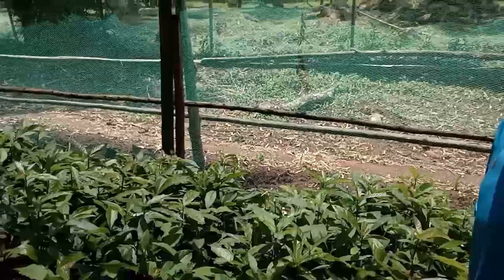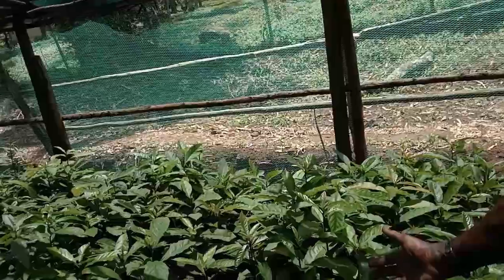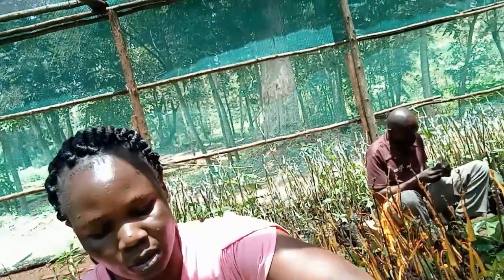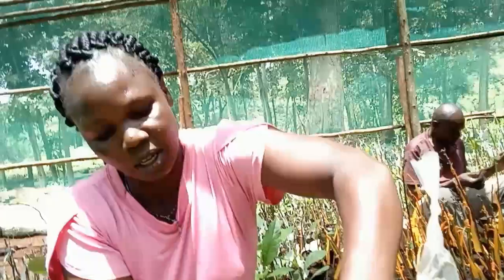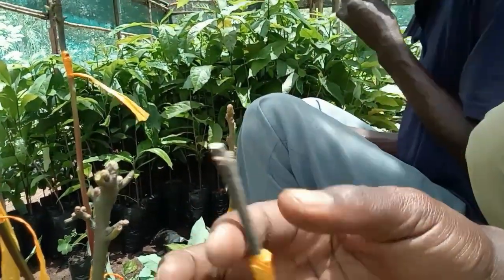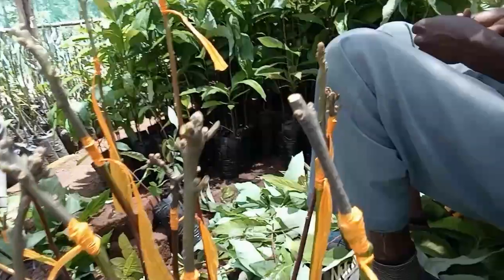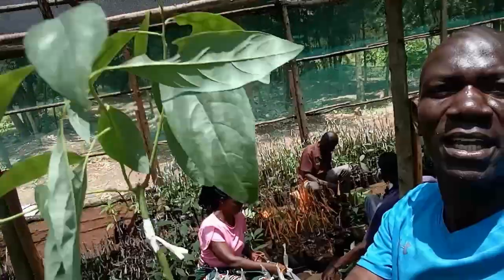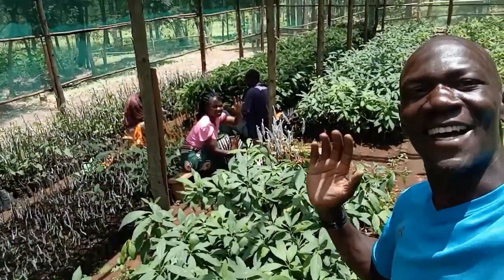Avocado Grafting technology